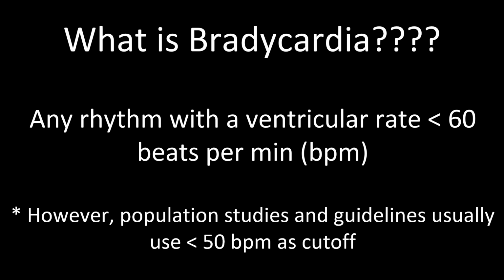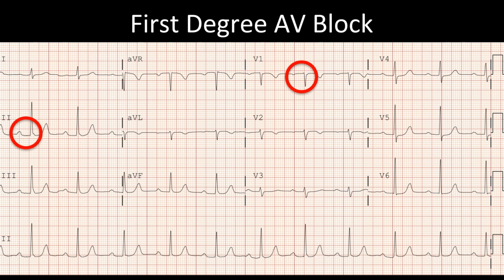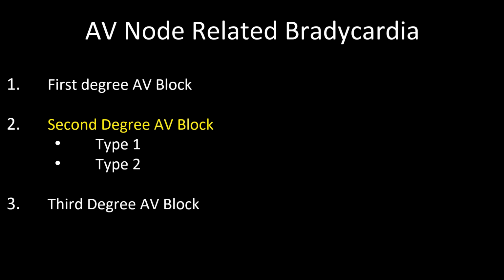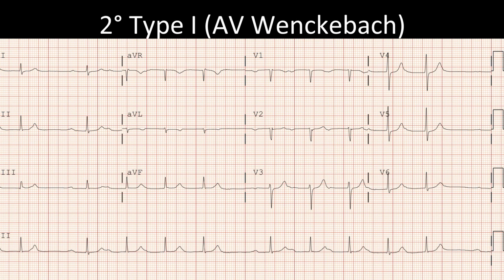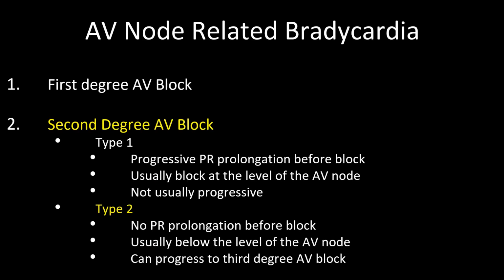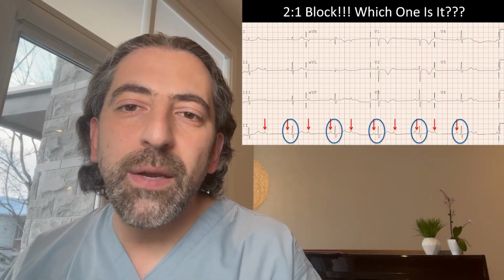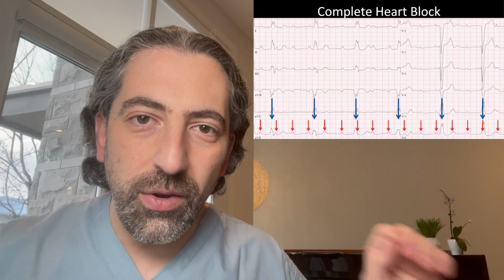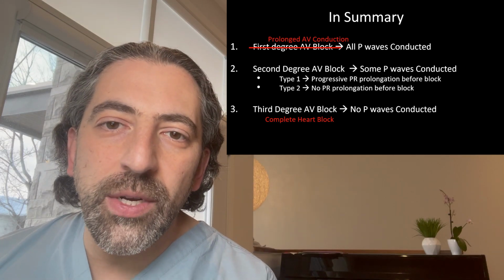How to Read an ECG: AV Node Bradycardias / AV blocks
Learn about first degree AV block, second degree AV block, AV Wenckebach, Mobitz II block, and third degree AV block (complete heart block).